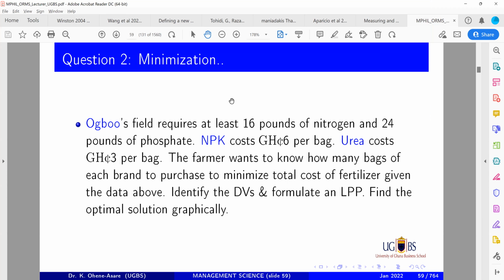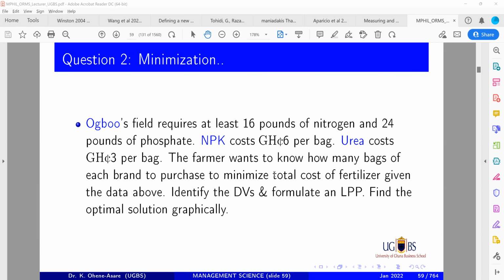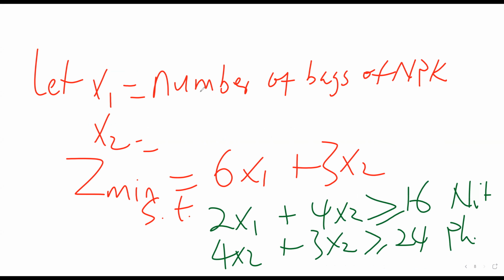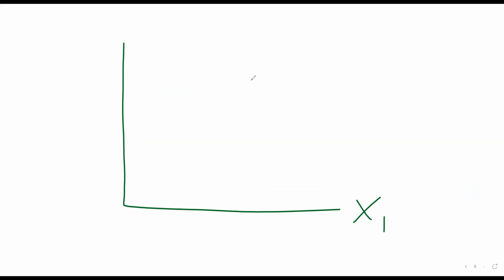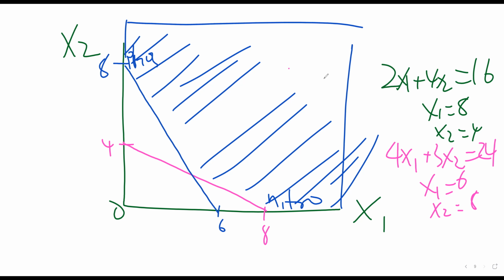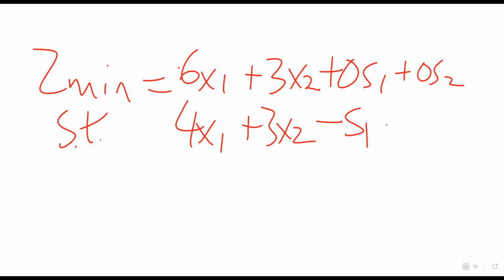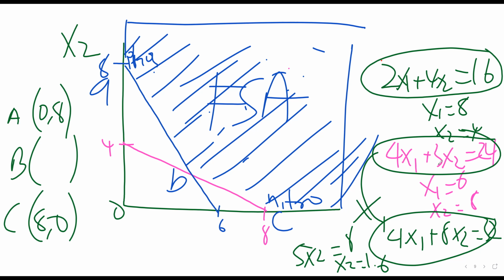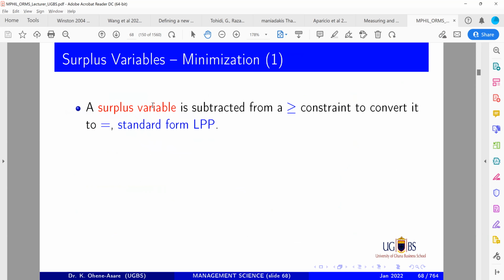L2b LP Minimization Mgt Sc Operations Research, surpluses